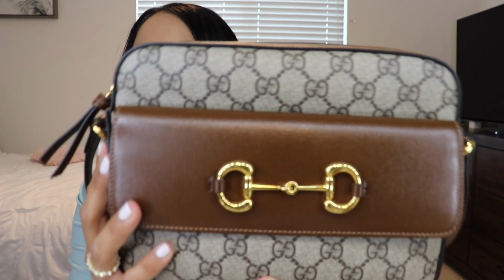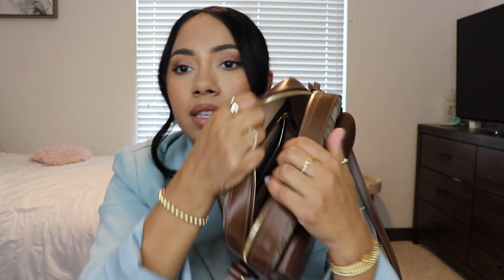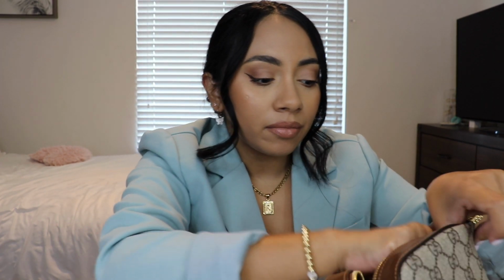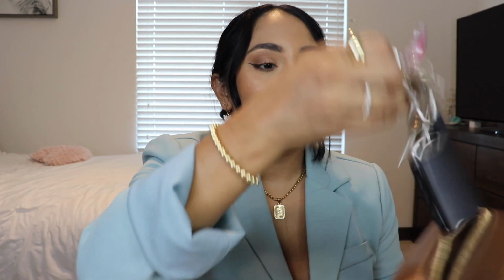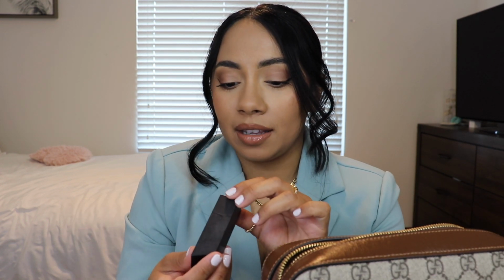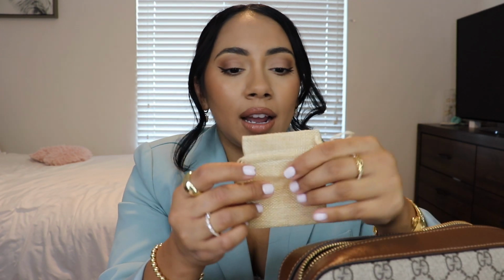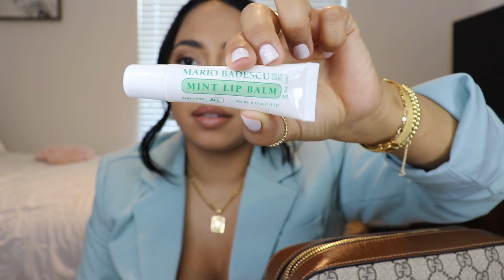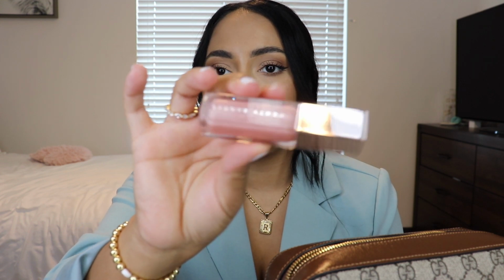What's in my bag? | Gucci Horsebit 1955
Everything i mention will be linked below:
My bag
YSL Wallet

Rosselly.